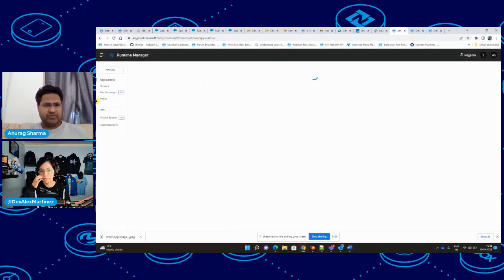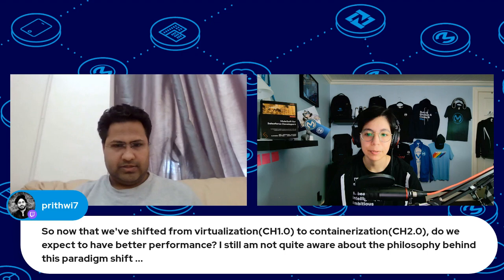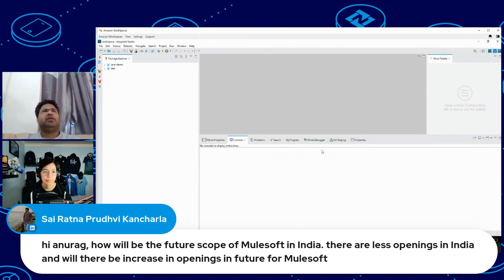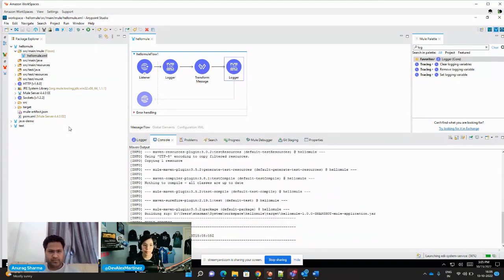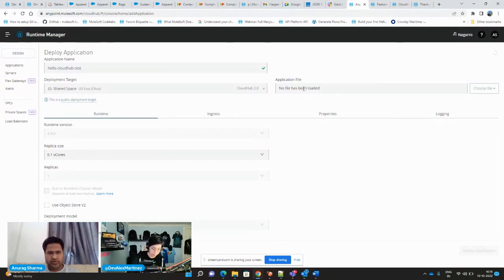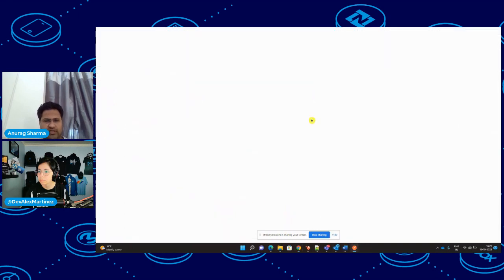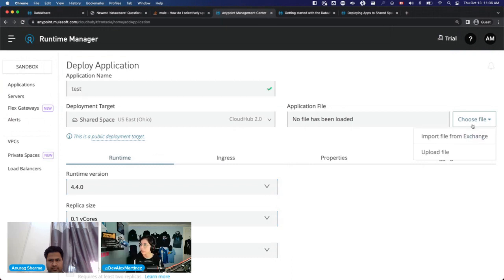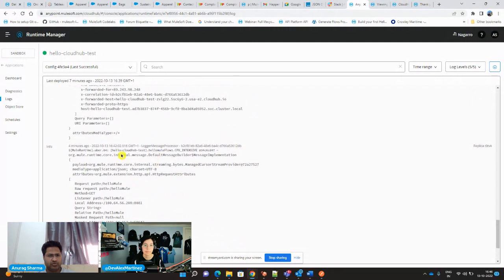Exploring CloudHub 2.0 with MuleSoft Mentor Anurag Sharma!